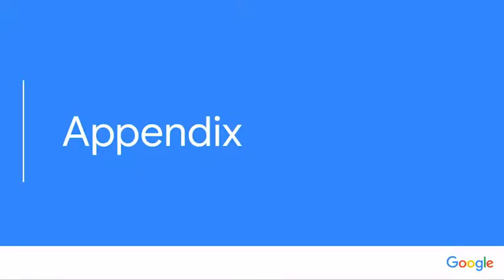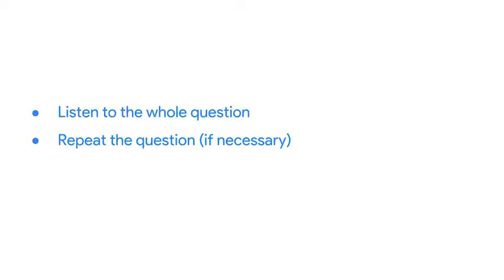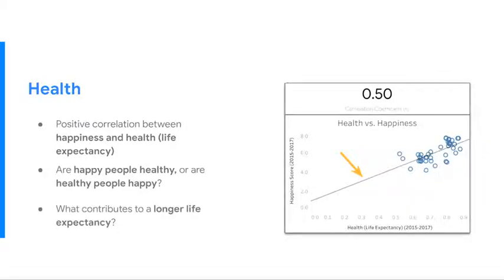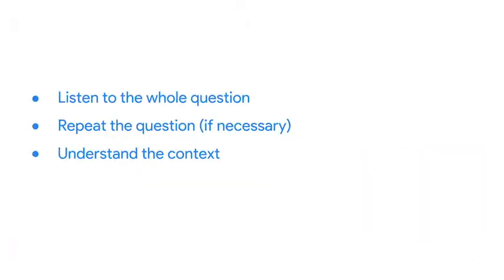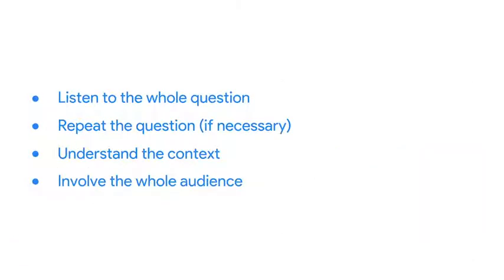Lesson 37 Q&A best practices